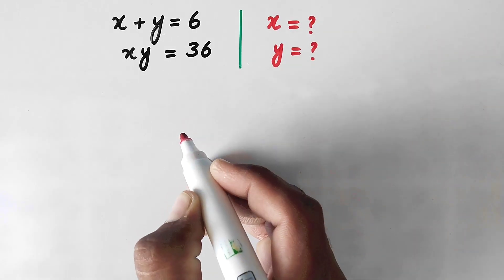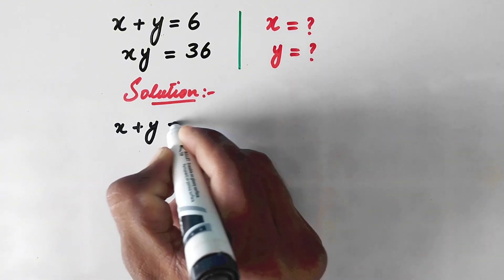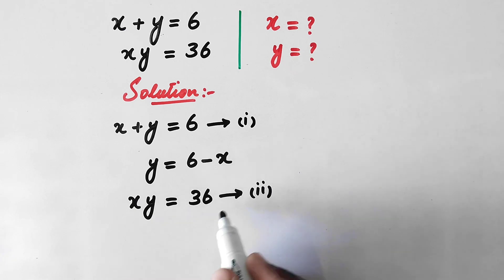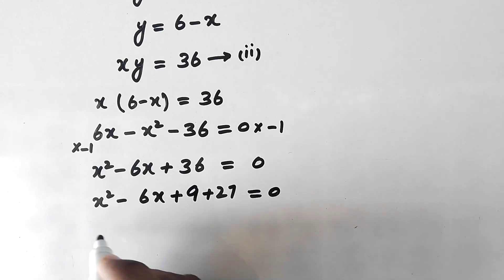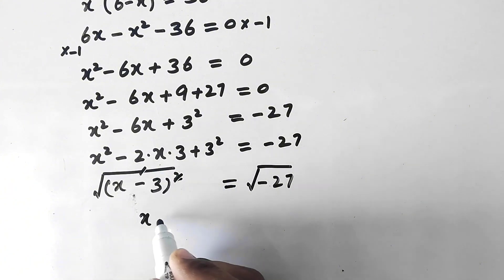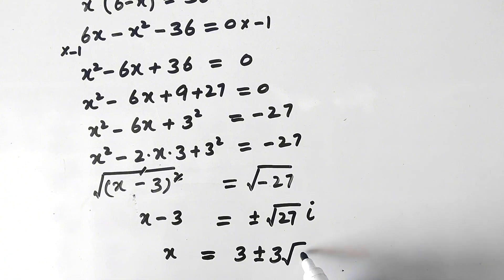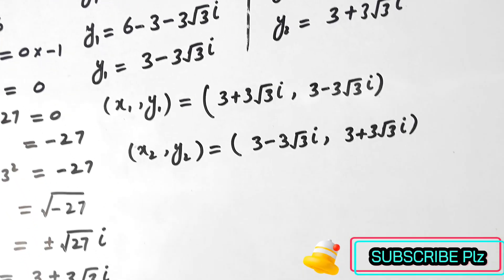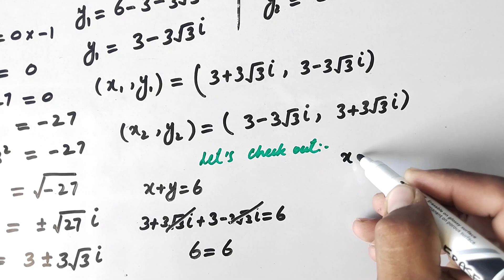Germany | Can you solve this ? | Math Olympiad X=? & Y=?